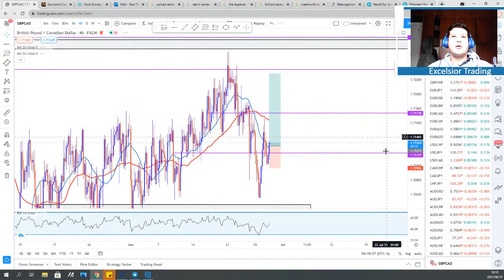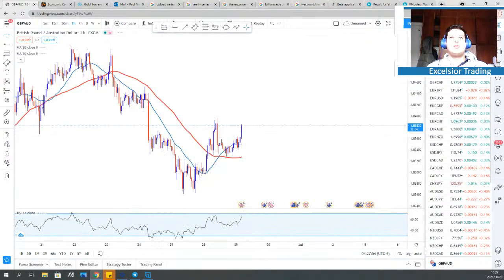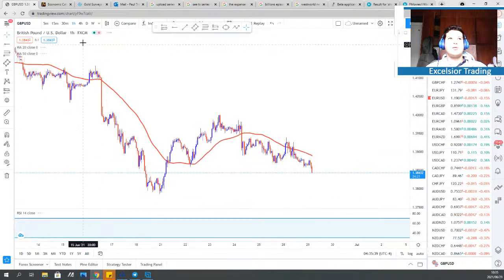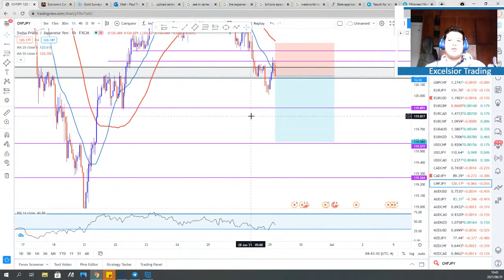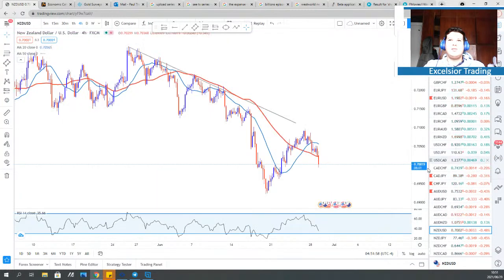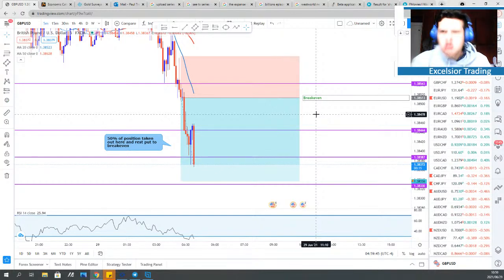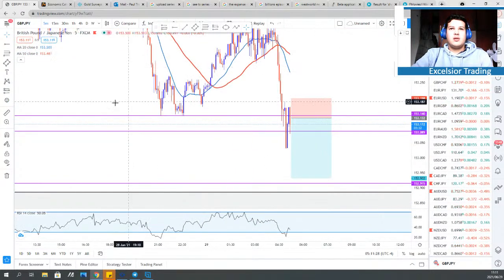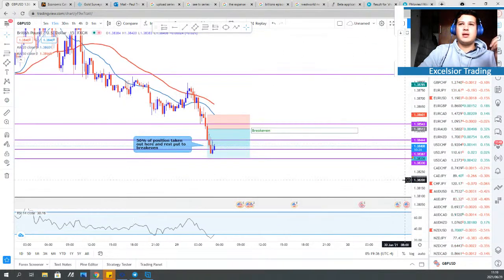Live Forex Trading!!!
We provide traders or people who want to start trading with free education and free trade setups which you can find in the telegram group down below.